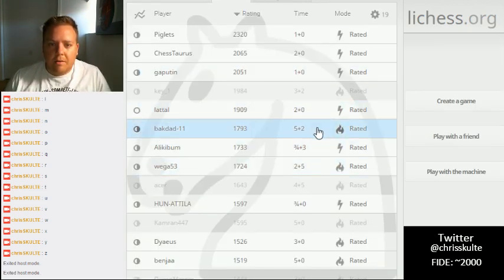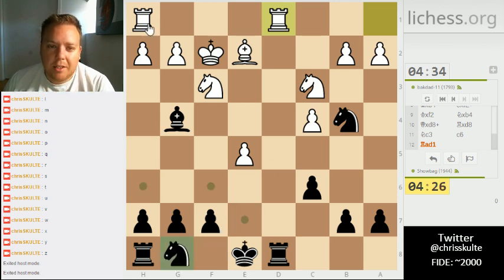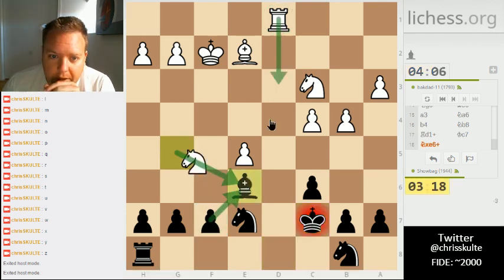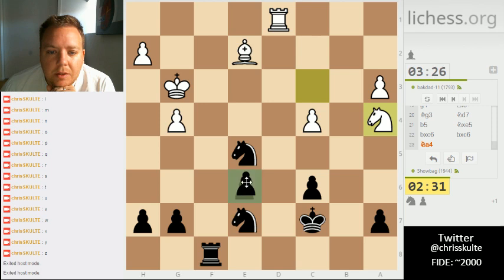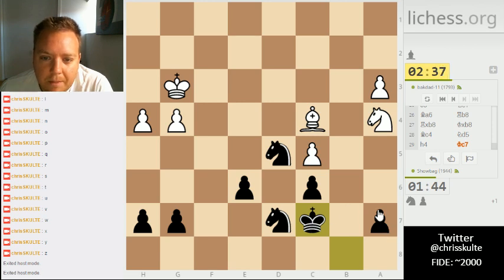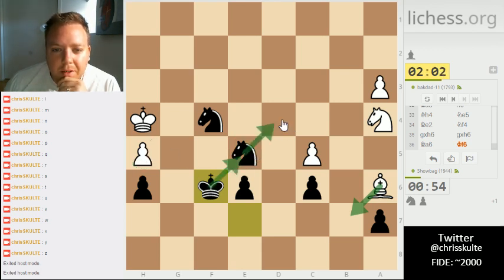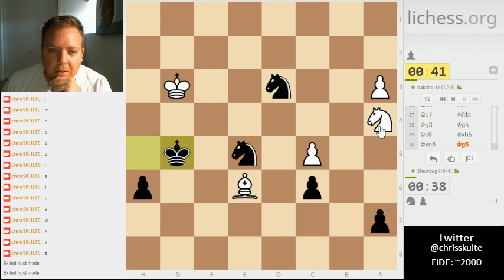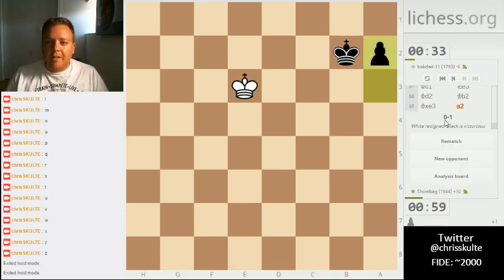Chess Stream Highlights 0: Amateur Blitz Game